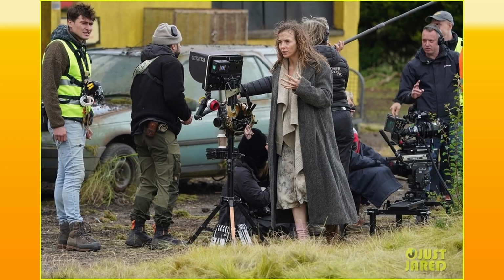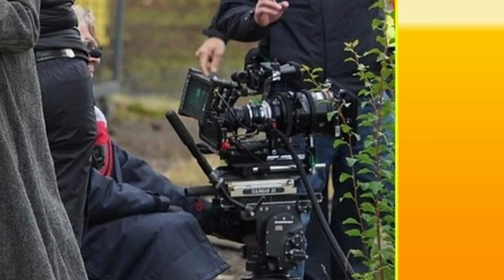You can't have the RAW images | The Photography Bar Podcast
Welcome to The Photography Bar podcast, where we talk all things photography. In this episode we talk about all the latest news in the photography world, and wether customers have a right to the RAW images, so sit back and enjoy the episode.

- Photographer Walks out of lecture over Audience’s use of smart phones

- Tameron Announces 90mm f2.8 macro lens for Nikon Z and Sony E mounts

AI versions of yourself might start appearing in your Insta and Facebook feeds